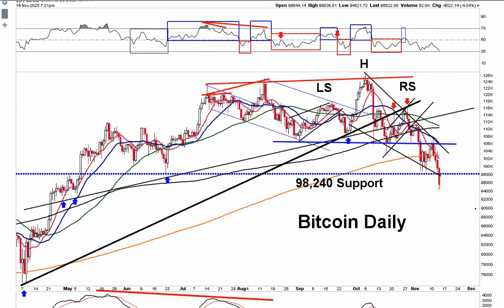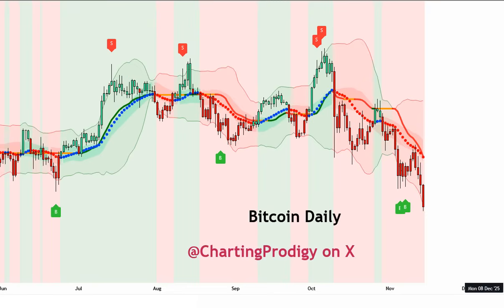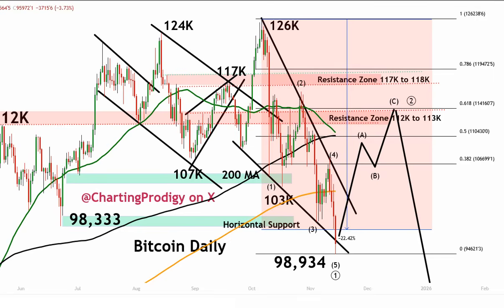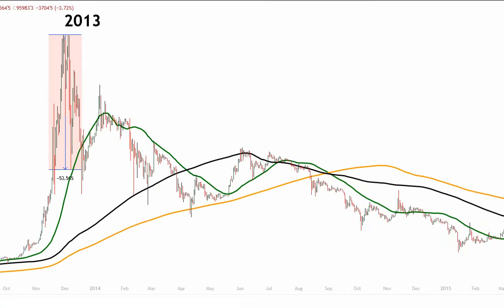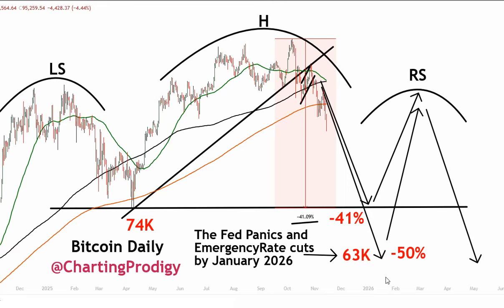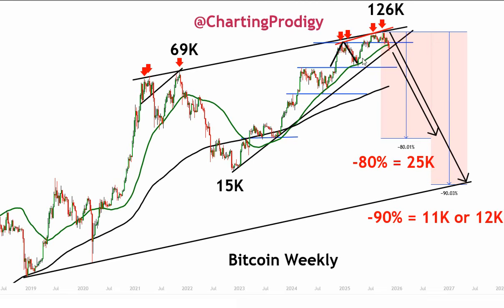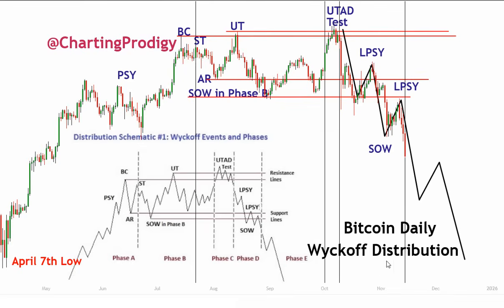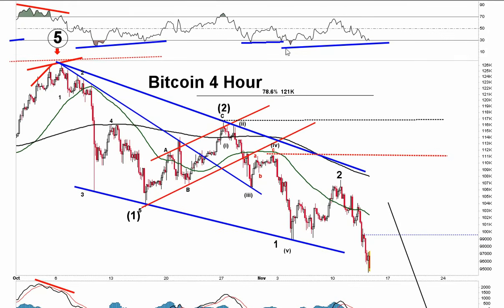Bitcoin 40% to 50% CRASH Now in Progress as Predicted at the October BTC Top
ETH Etherum

Inspired by: lark davis, datadash, mmcypto, chico crypto, crypto annup, cryptosrus, jason pizzino, Alex Becker Channel, crypto kirby, crypto capital venture, crypto world, crypto university, alessio rastani,